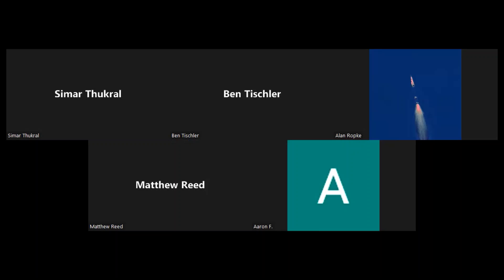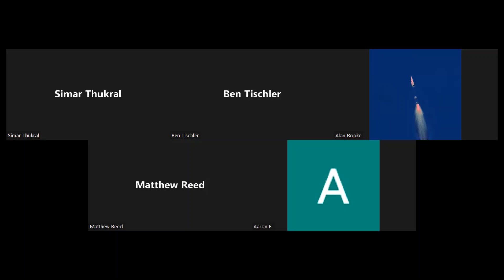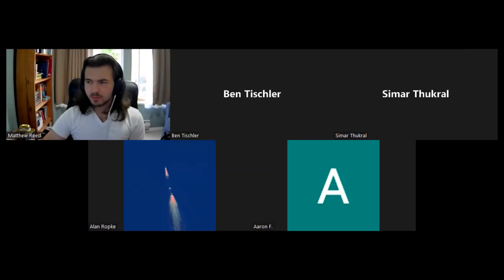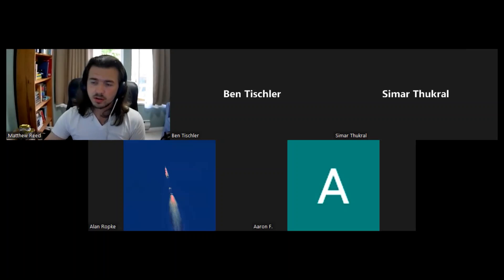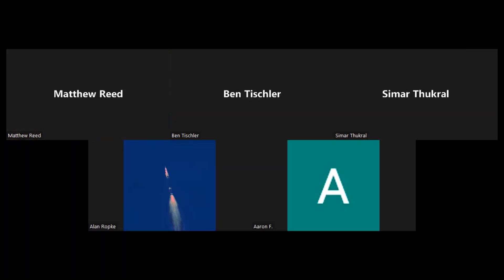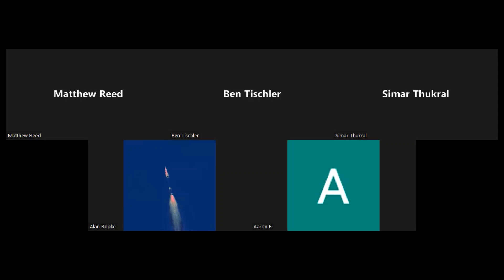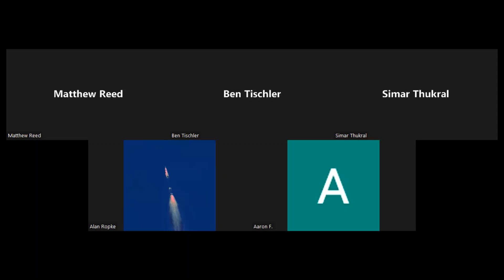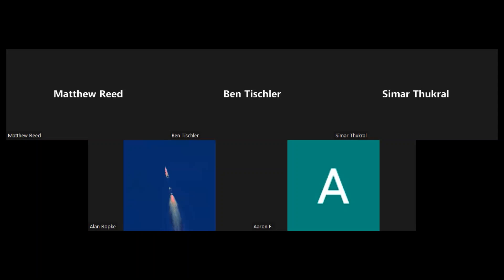SFSS Oversight Committee on Executive Officers Meeting 2022 August18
Welcome to the Simon Fraser Student Society!

The Simon Fraser Student Society (SFSS) is a student-led organisation that represents and advocates for the interests of the 26,000+ undergraduate students at SFU. We are your not-for-profit support network and voice at SFU and provide services and support to make your student life better.

We support. We provide. We enhance.